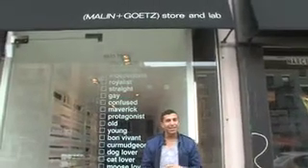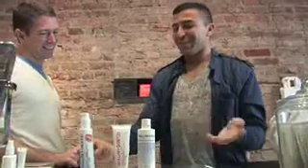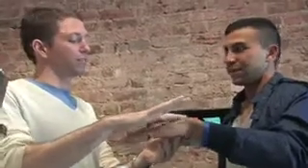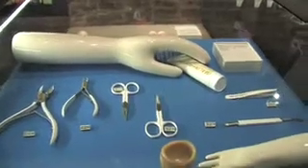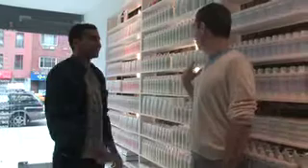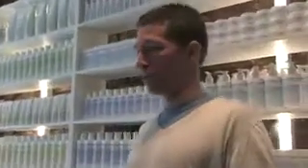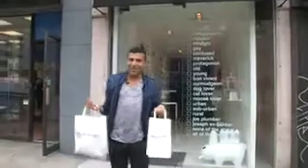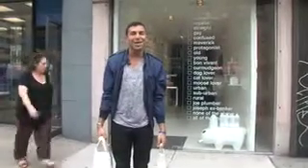FIT: Entertainment Intervention Ep. 4: Malin Goetz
Phillip Salem gets the best skin treatment at his newest destination, Malin Goetz. Check it out!

Special Thanks to Matthew Malin & Goetz!

Be sure to stop by Student Life to pick up your free samples. Just make sure you mention Entertainment Intervention.